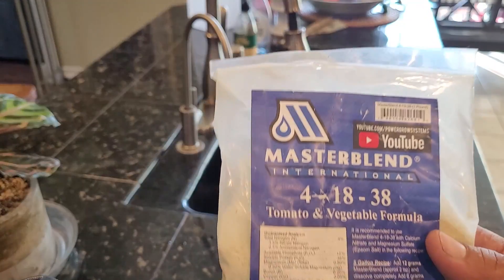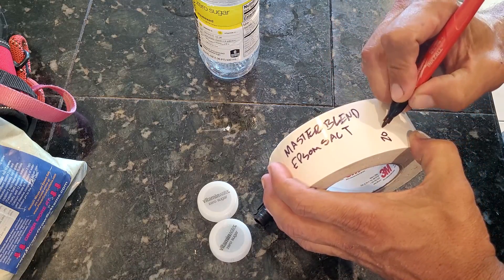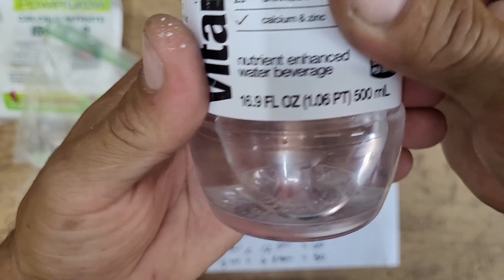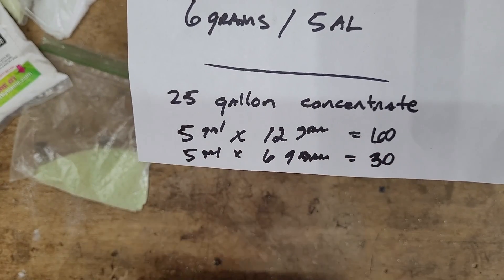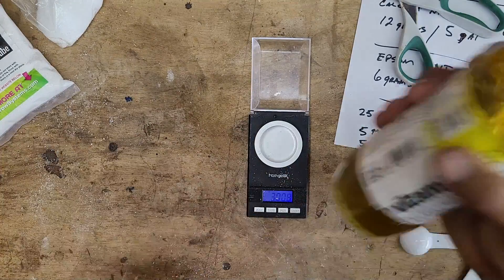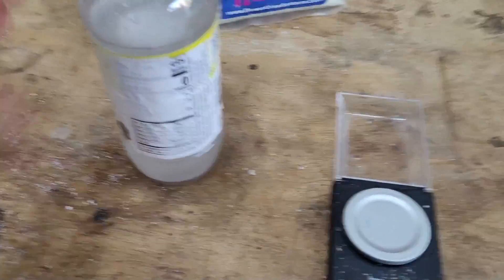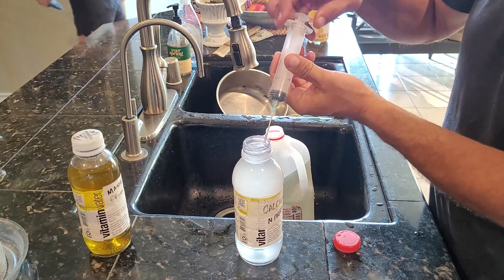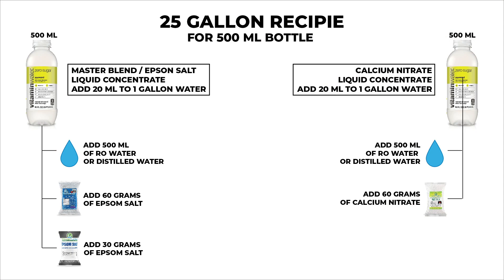How to Convert MasterBlend Powder into 25 Gallons of Liquid Concentrate - Part 1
This tutorial will teach you on How to Convert your MasterBlend powder into a premixed Liquid Concentrate for later use. This saves so much time and makes using MasterBlend extremely easy while still benefiting from the savings of the original powdered product. Once you do a batch you will never go back to the original way you were mixing your MasterBlend. Just make sure to keep the product away from light when storing and it should be good for at least 1 year. Attached at the end of the video is both a recipe to make 25 gallon of concentrate and 50 gallons of concentrate! Happy Growing!

30ml Syringe with Blunt Needle Tip 1.5 Inches

Scale - The one in video that I Use

$59.99

10 lbs of MasterBlend1
10 lbs of Calcium Nitrate
5 lbs of Epson Salt

453 grams in 1 pound

2.4 grams of MB are needed per gallon
2.4 grams of Calcium Nitrate are needed per gallon
1.2 grams of Epsom Salt per gallon

453 divided by 2.4 = Would make 188.75 gallons per pound
188.75 gallons x 10 pounds = 1887.50 total gallons
$60.00 divided by 1887.50 = 0.0317

So if my math is right it would cost a little over .03 to make a gallon of full strength master blend..

The shipping is free and there is no tax as it comes with all 3 things that are needed..

Does that seem right??? Pretty cheap in my opinion!!!

Master blend = Maximum Solubility: 3.5 lbs. Per gallon.

Cal Nitrate = 1020g per L
Mag Sulfate = 850g per L